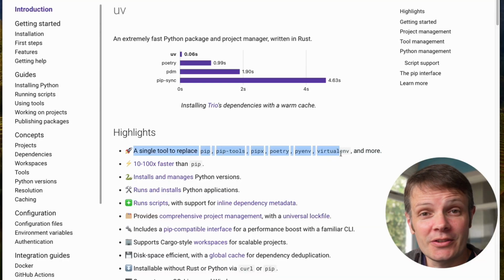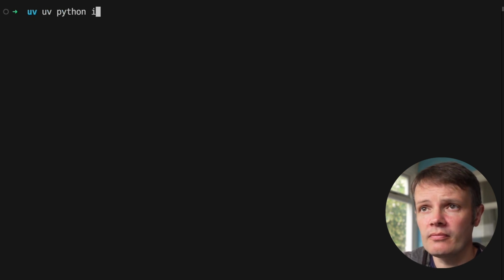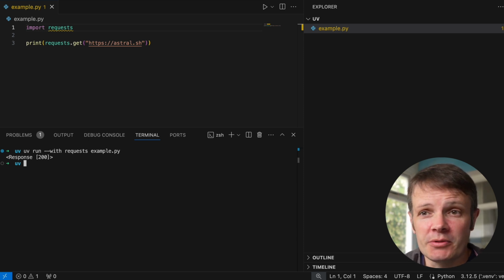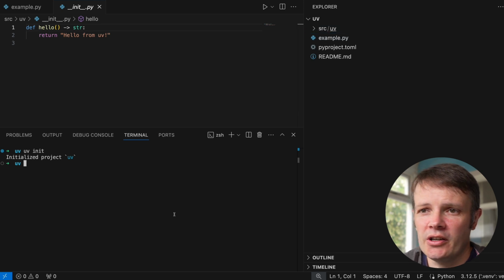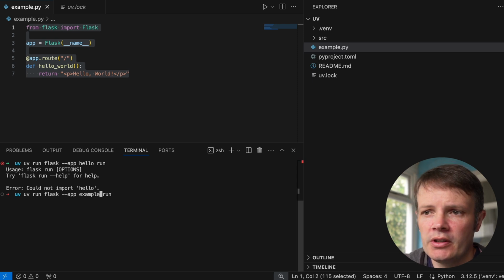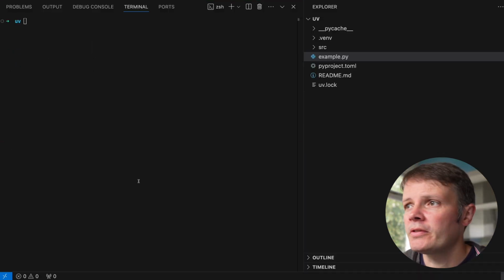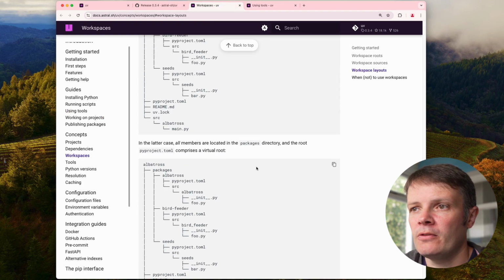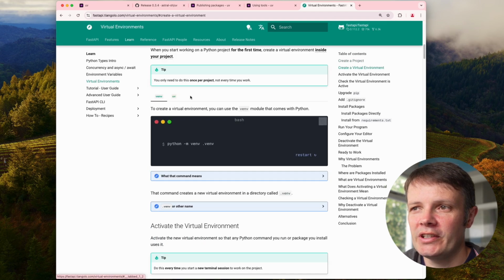uv: A Single Python Tool to Replace pip, pipx, pyenv, poetry and more!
uv just got a major update that means you can now use it to manage Python versions, projects, run scripts and run tooling. I check it out and show you what's new.

00:00 Introduction
00:29 Setup / Managing Python Versions
01:51 Running Python Scripts
03:36 Managing Python Projects
06:43 Managing Python Tools
08:17 Other Features
09:03 Discussion / Conclusion